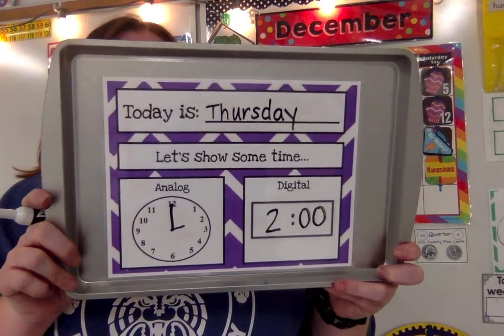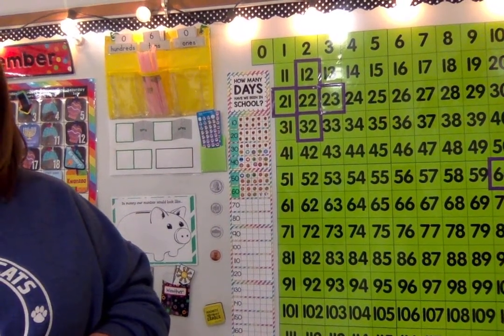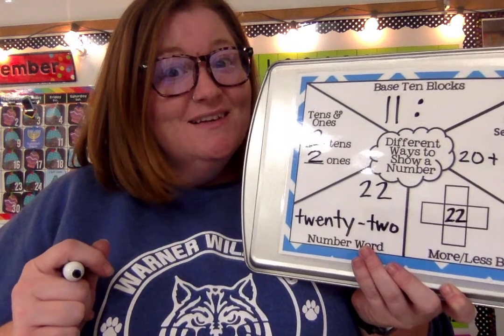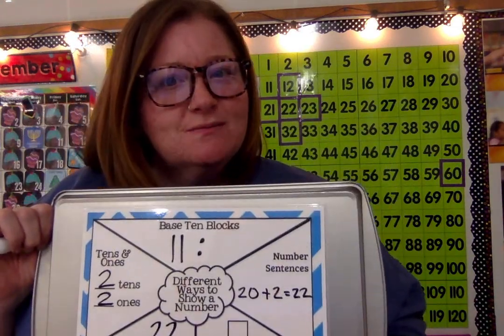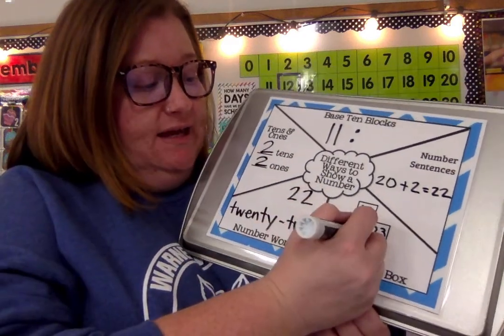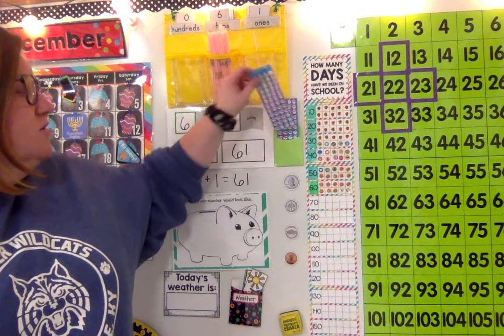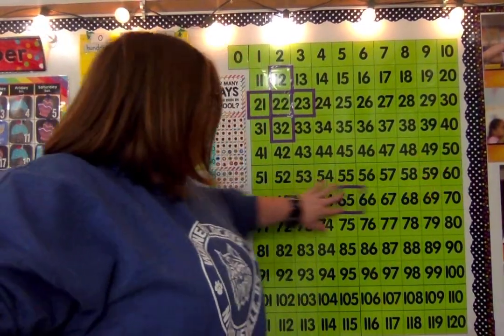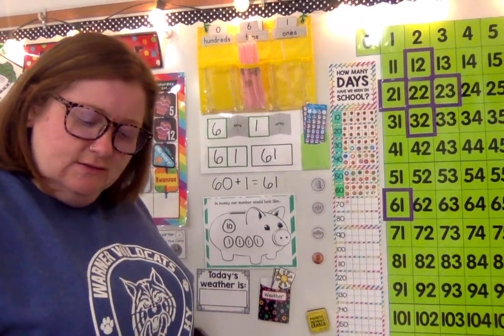December 3 Calendar: Day 61